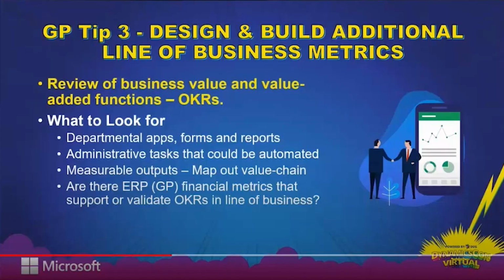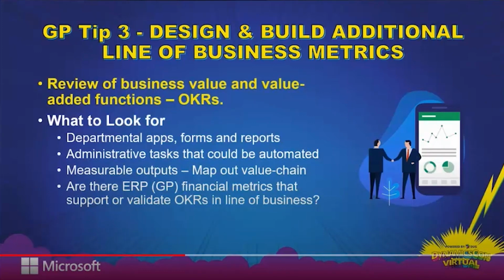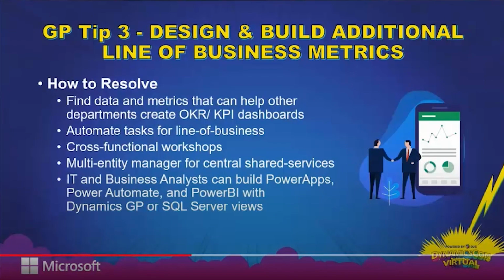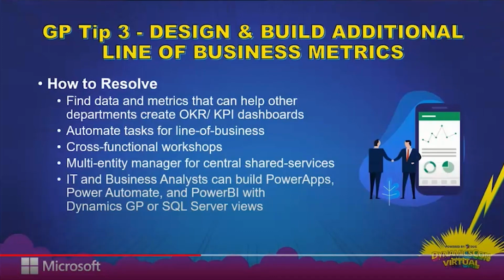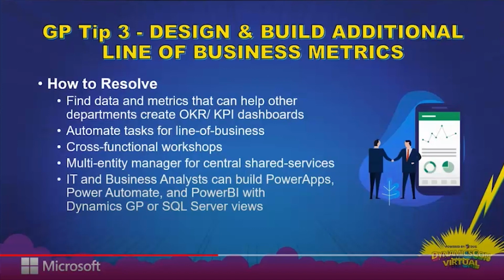Staying on Microsoft Dynamics GP (Great Plains) Tip 3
Best Practices for Dynamics GP Organizations that are currently using Dynamics GP (Great Plains) can achieve many of their digitaltransformation goals without the need to migrate to the cloud with Business Central. The following series of videos highlight best practices to organize your workflow and upgrades to maintain the optimization of your Dynamics GP from our DynamicsCON Live virtual conference.